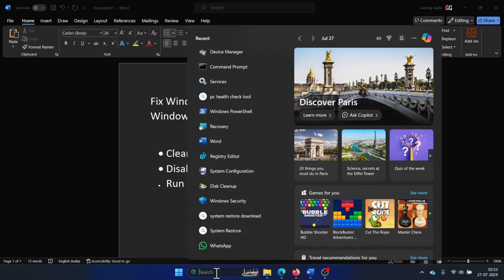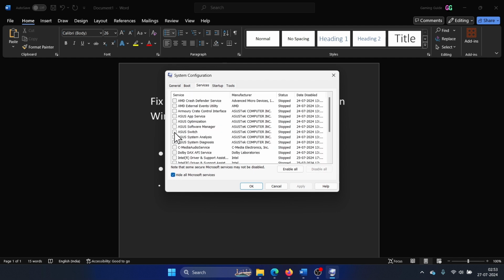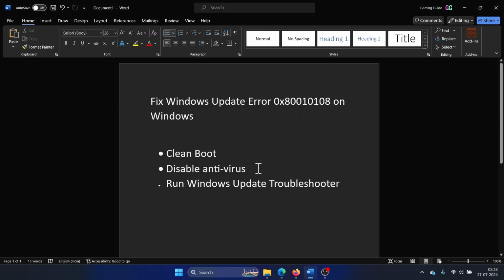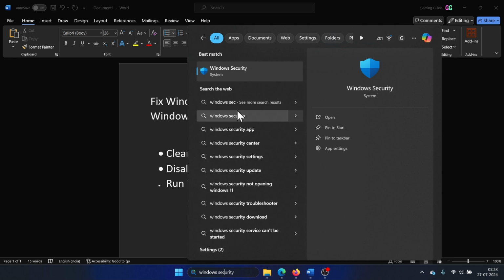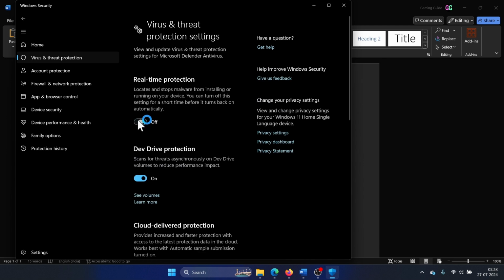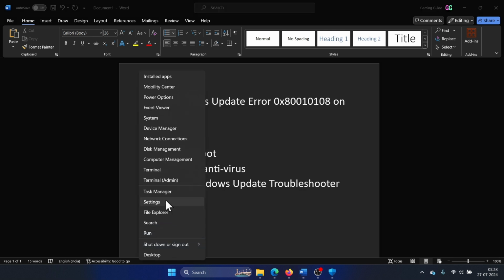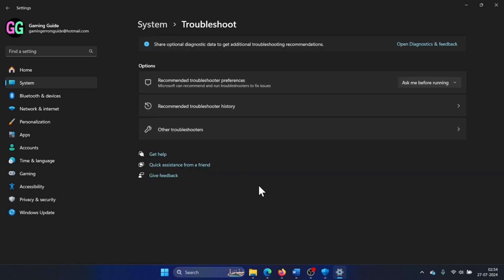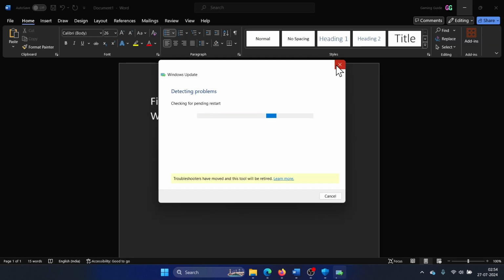How to Fix Windows Update Error 0x80010108 on Windows 11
If you wish to  Windows Update Error 0x80010108 on Windows, then please watch this video.